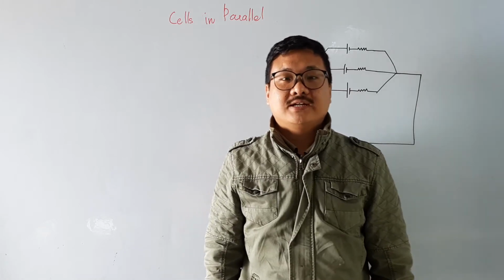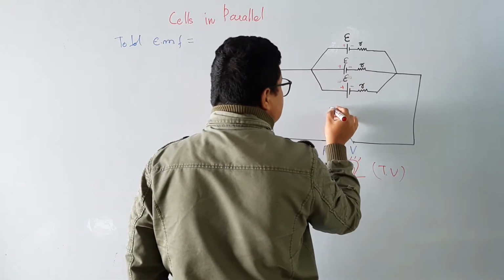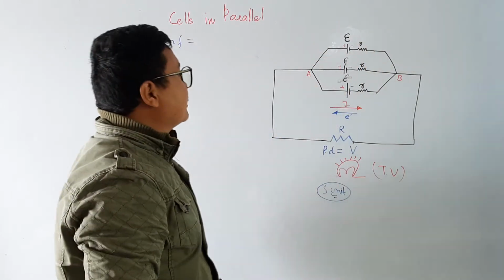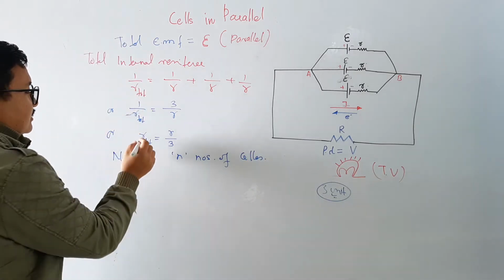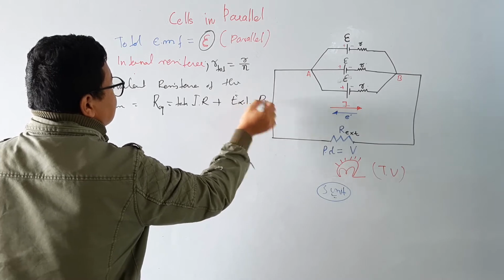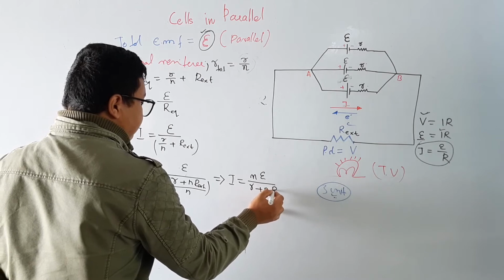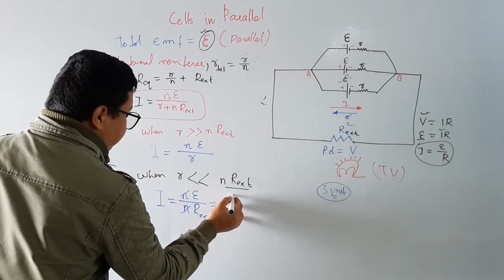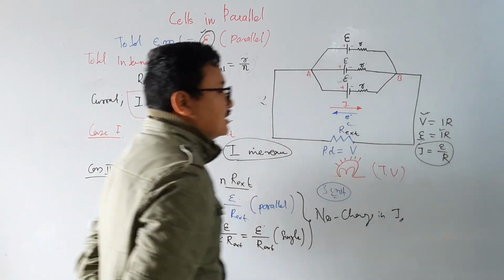CELLS IN PARALLEL || CURRENT IN PARALLEL COMBINATION OF CELLS || CURRENT ELECTRICITY || CH:5 (L:22)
In this lesson, we derive the relation for current in a parallel combination of cells and we see the conditions when the current increases and the current does not change

CH:3 (L:8) EFFECT OF LENGTH IN RESISTANCE || EFFECT OF AREA IN RESISTANCE || RESISTIVITY 12 PHYSICS